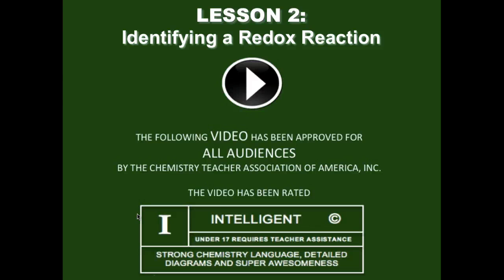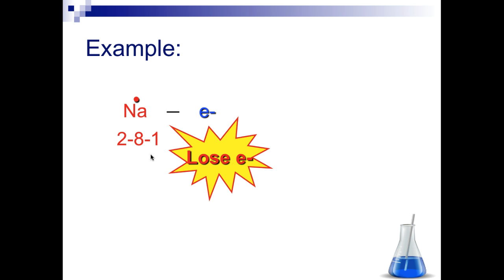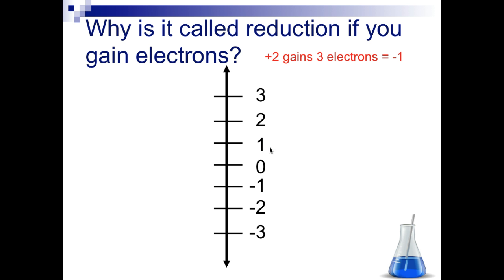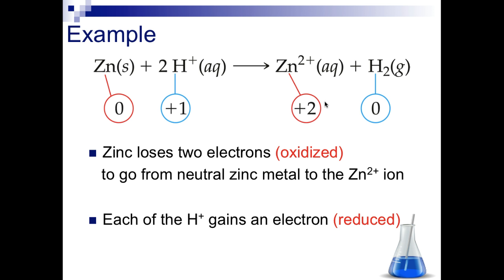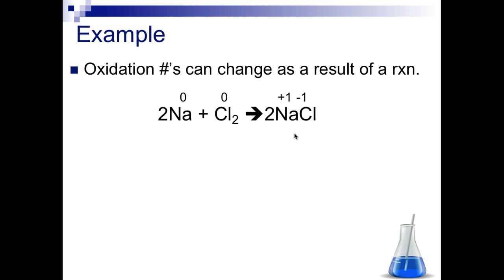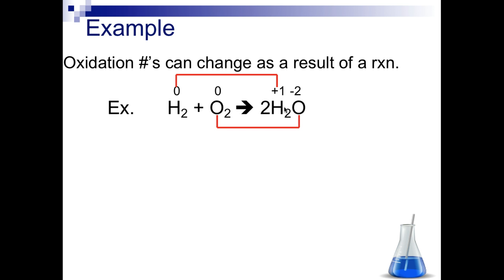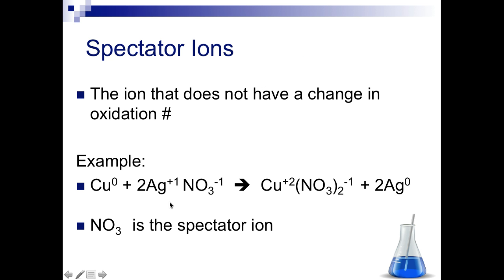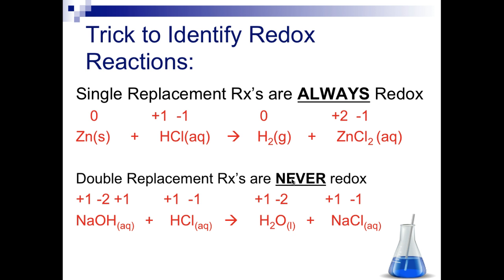Unit 09: Lesson 2